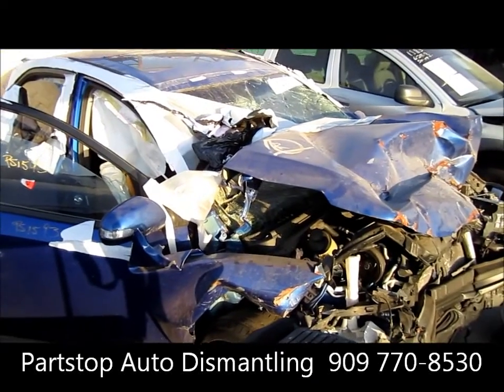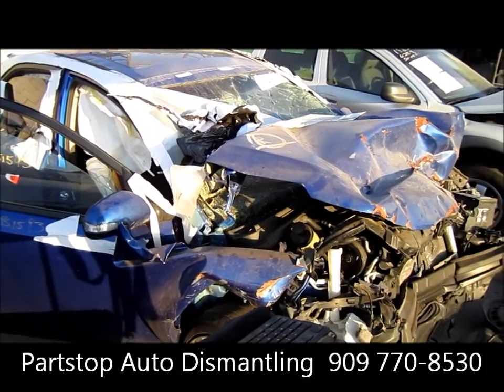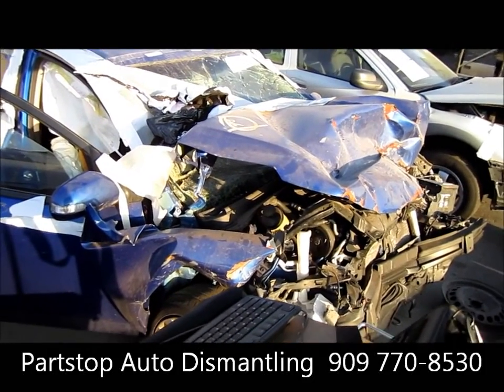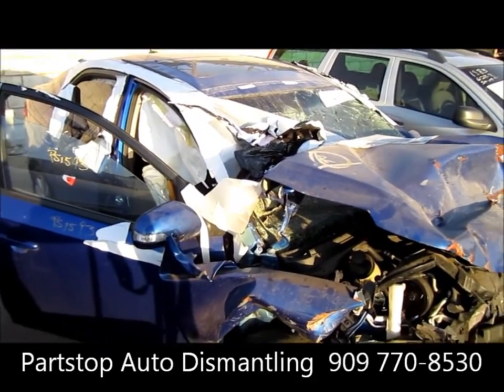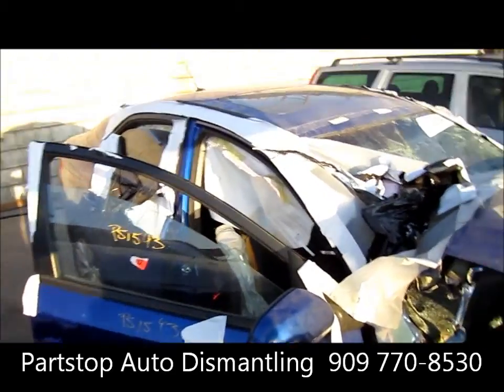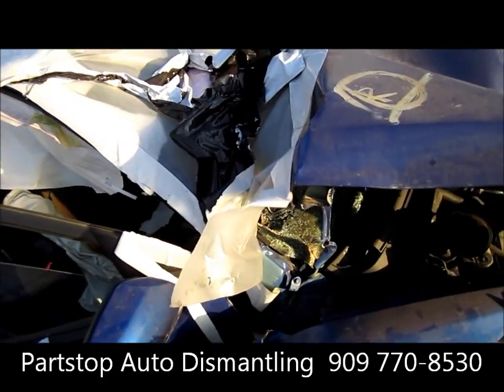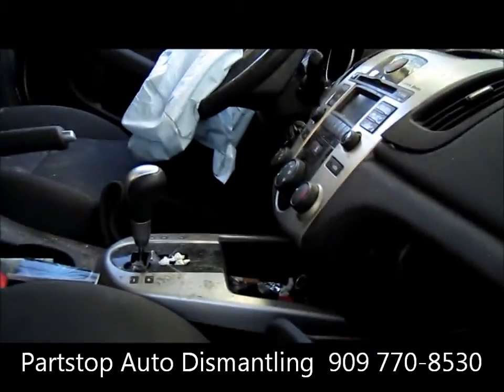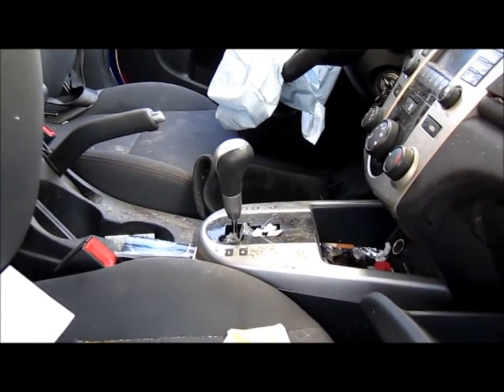PS1593 - 2010 Kia Forte 2.4 Auto 32k